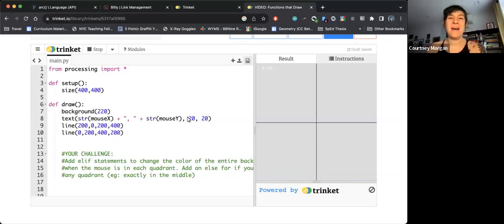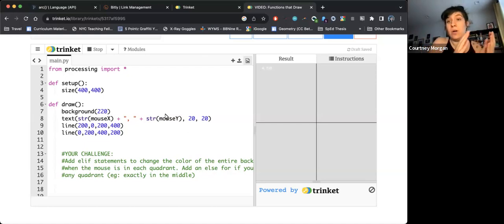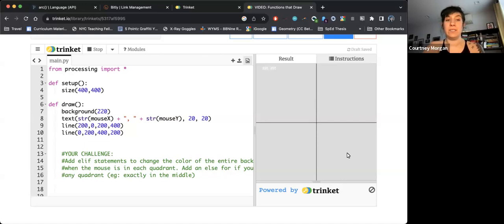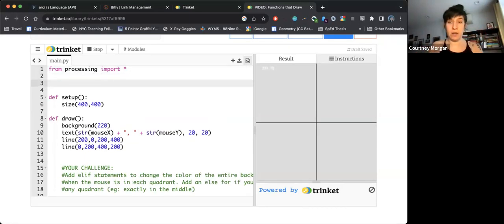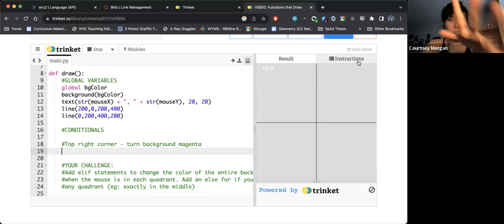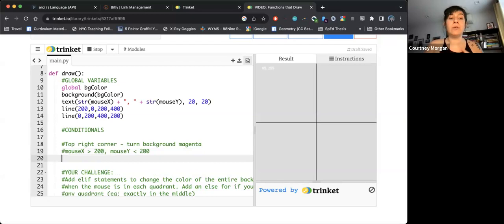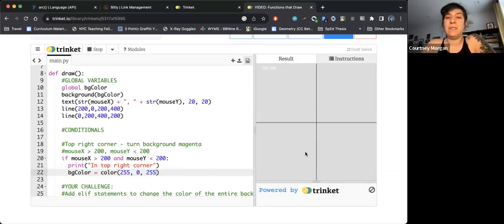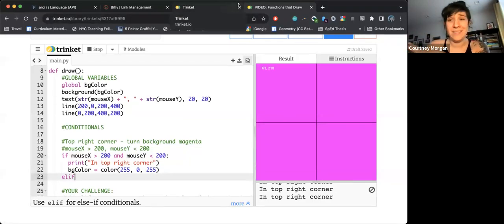[PY ICM 2.0] Logical Operators And/Or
This video was created to accompany CS4All NYC's Introduction to Computational Media - Python curriculum and reflects the best practices we have found in its development. We always welcome feedback and suggestions.